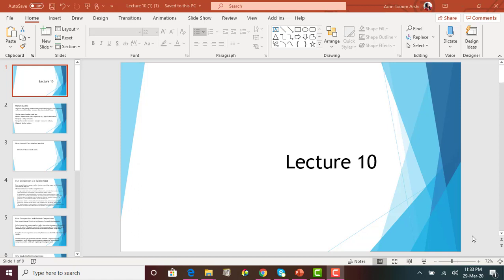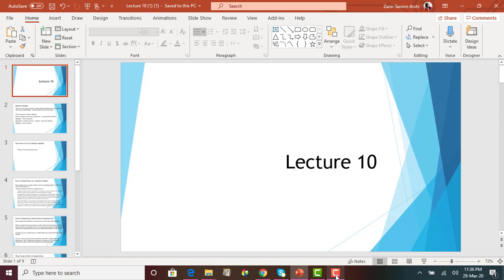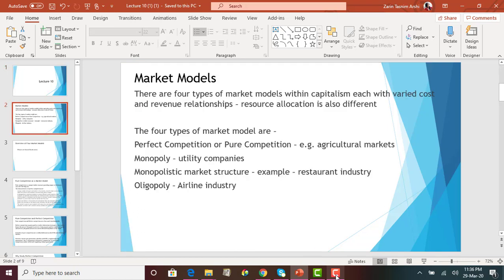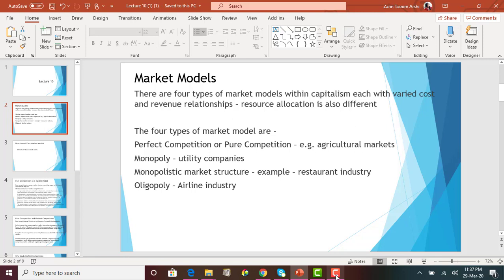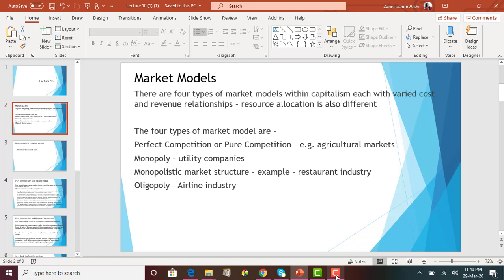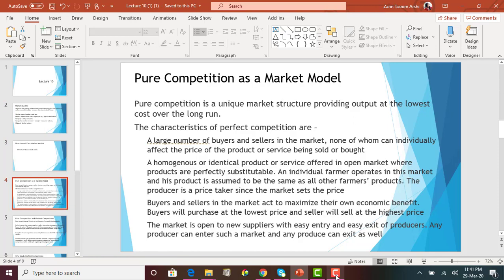Lecture 10 Micro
ECON 2302 - Principles of Microeconomics - Lecture 10 video